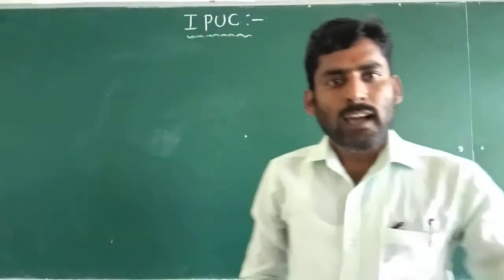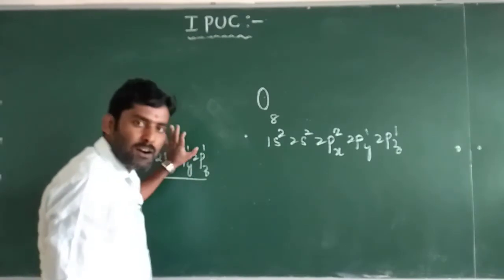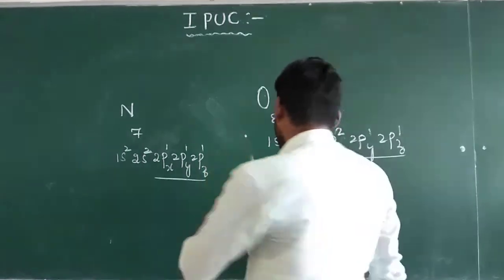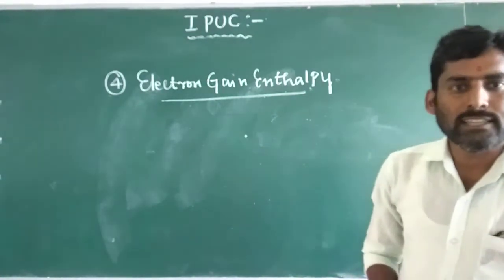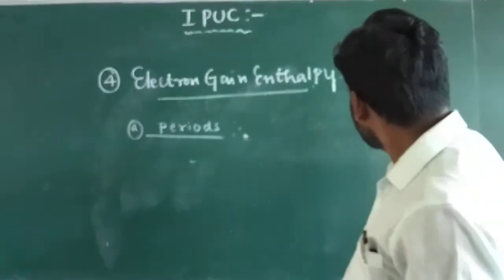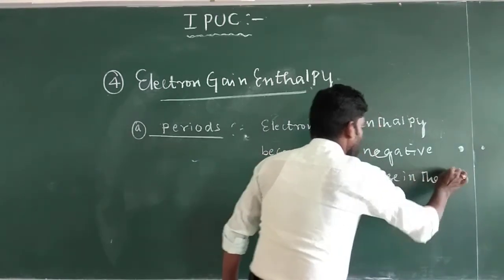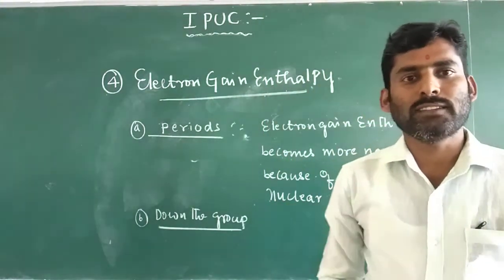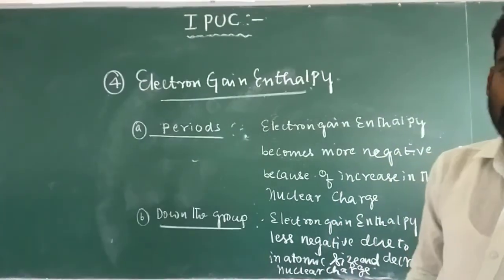I PUC-Periodic Classification of elements and periodicity in Properties Lecture-12